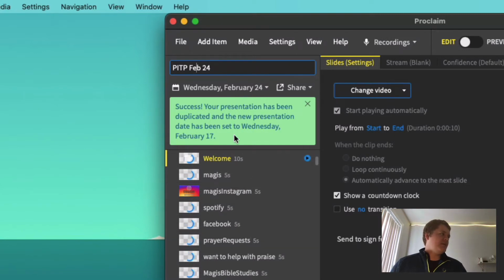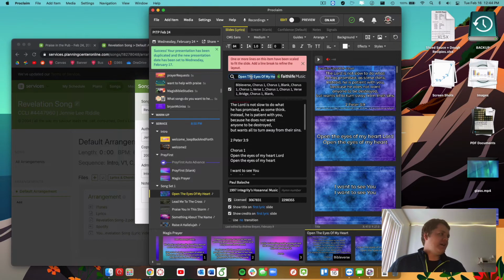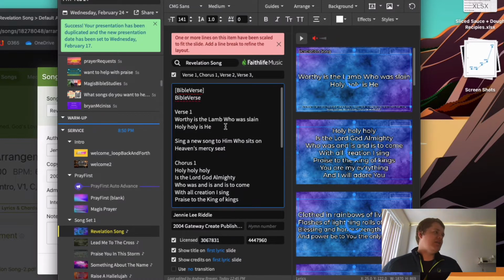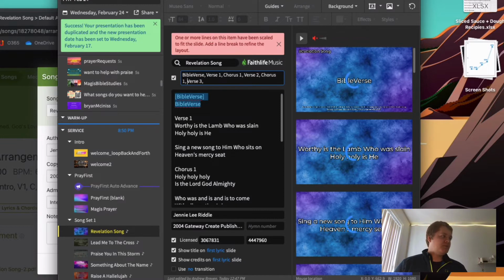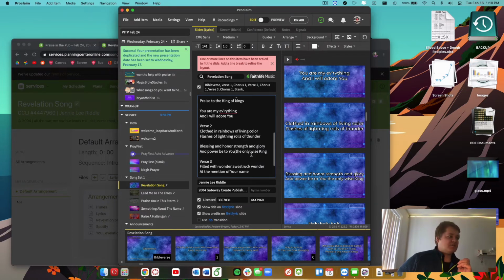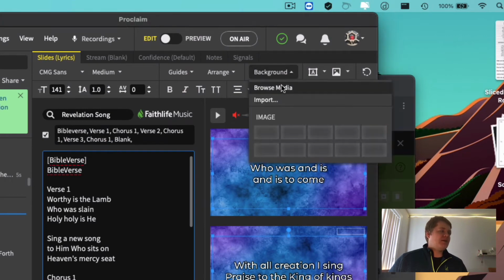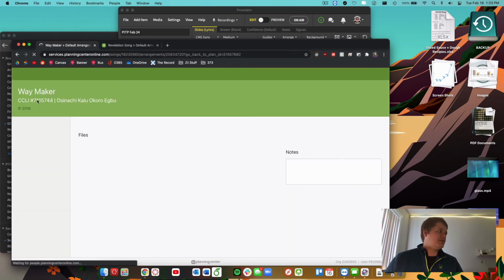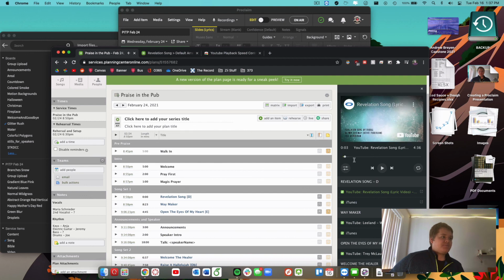Creating a Proclaim Presentation